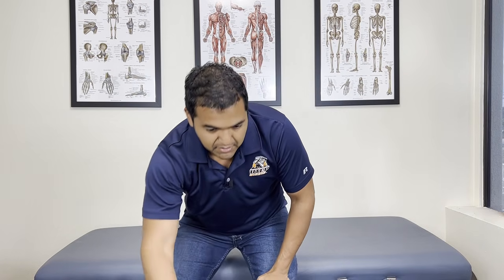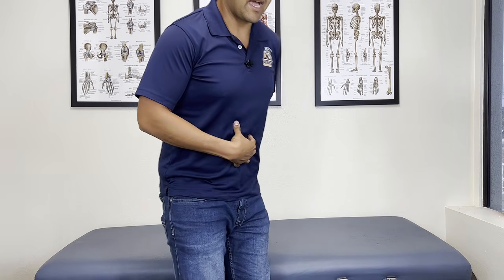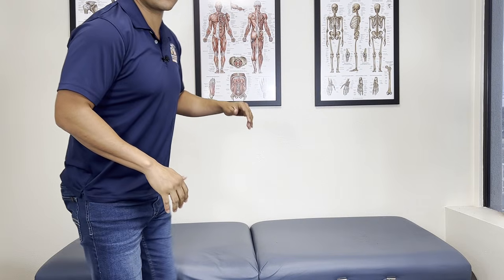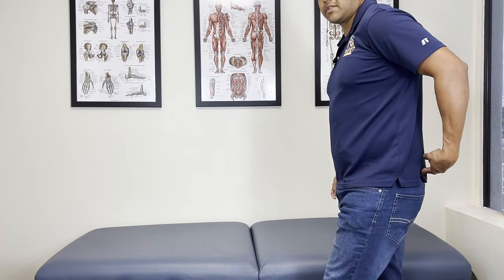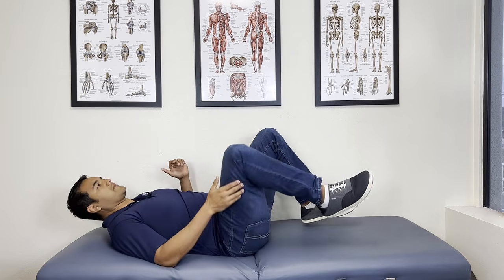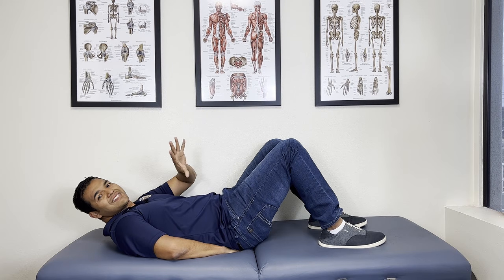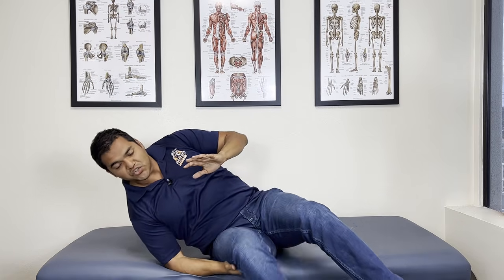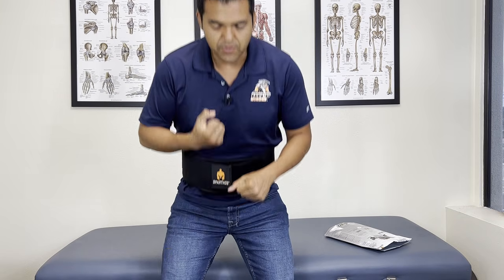5 Ways To Walk Longer If You Suffer From Lumbar Spinal Stenosis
Walking with lumbar spinal stenosis tends to be painful for most people. They usually get pain into their legs, feet, hips and lower back after several minutes.

Sitting down usually relieves the problem…but it is just not sustainable having to sit every so often!

In this video, Dr. David shows you ways to make walking with lumbar spinal stenosis less painful while allowing you to be on your feet for longer.

The advice in this video is just one of many tips, exercises and stretches that Dr. David has for people suffering from spinal stenosis.

⚡️The 28 Day Back Health & Wellness Boost Program is  an online comprehensive exercise program that targets the root problem of lumbar spinal stenosis!

It's a 100% online and on-demand program for improving overall back health. It's packed with exercises, advice and coaching from Dr. David.

Here is the link to the back brace from the bonus tip from the video:

00:00 5 Ways To Walk Longer If You Suffer From Lumbar Spinal Stenosis
00:54 Prime Your Abdominals For Walking
03:08 Prime Your Glute Muscles For Walking
04:48 Turn On Abdominals & Glutes While Walking
09:06 Strengthen Your Abdominals
11:44 Strengthen Your Glutes
14:04 Bonus Tip - Try Using A Back Brace